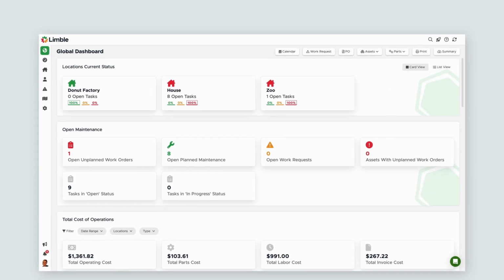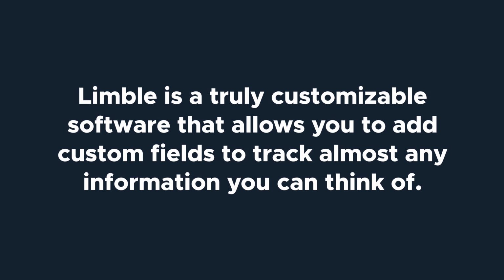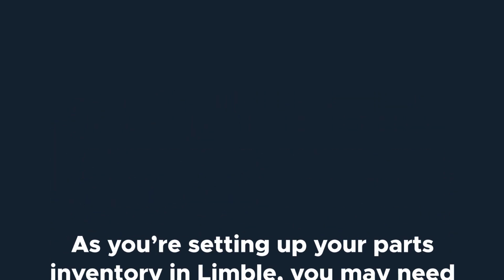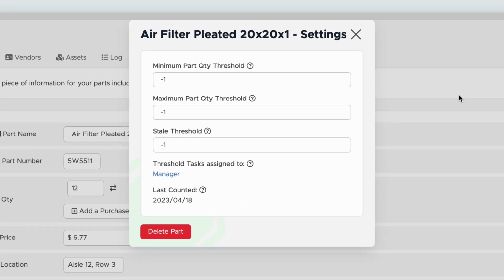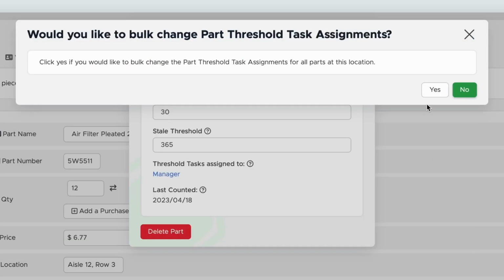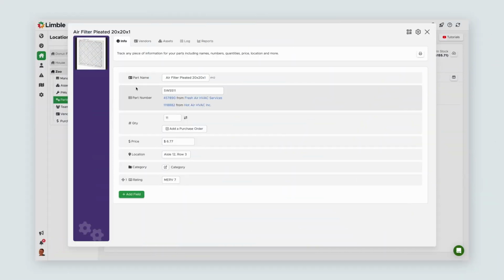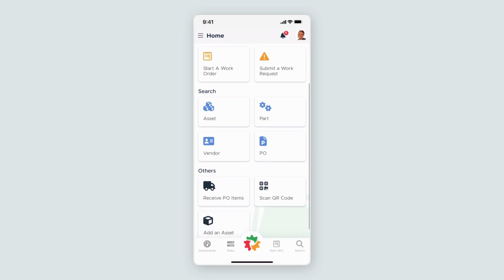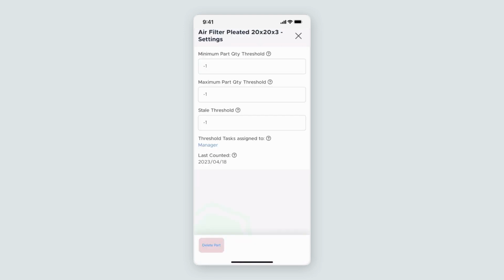How To Add Parts | CMMS Tutorial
00:00 Introduction
00:16 Adding Your First Part
01:02 Part Details & Custom Fields
02:15 Copying Existing Parts
02:59 Create Reorder Limits with Threshold Counts
04:23 Adding Parts to Tasks
05:20 Exploring the Part Card
06:09 Mobile View
07:27 Conclusion and Help Center

Adding parts and managing your parts inventory is an important part of staying organized in Limble. This tutorial will walk you through how to add parts, what's included in the part card, and how to create threshold counts to manage your part inventory.

Have questions or want to learn more?